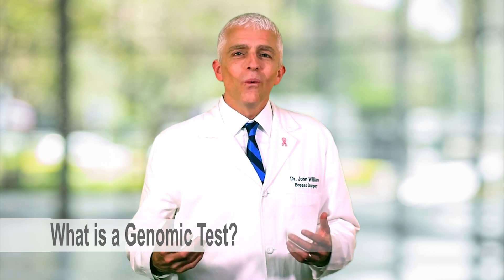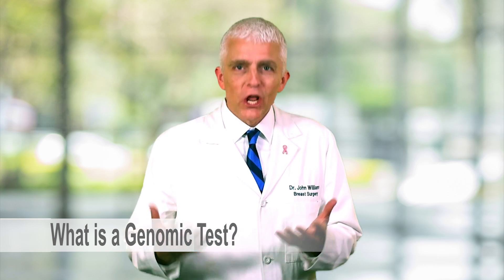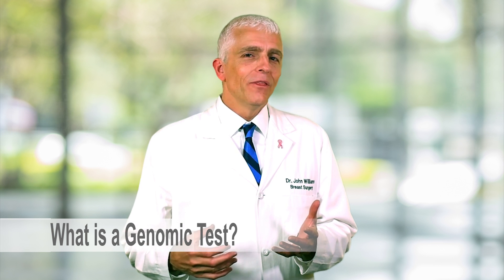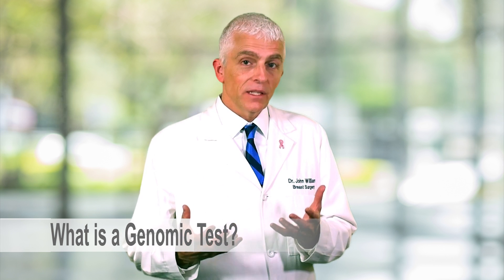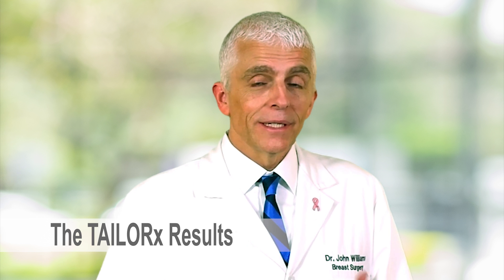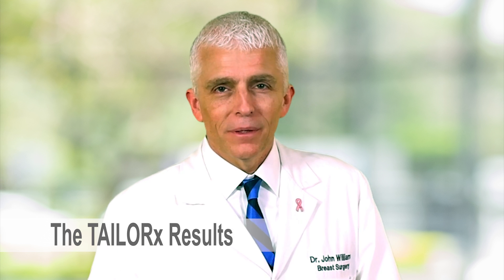Less Chemotherapy for Breast Cancer: The TAILORx Results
We teach you about the TAILORx clinical trial results and how this information may save many women in the future from chemotherapy.

Questions for your Breast Surgeon and Medical Oncologist:

*Do I qualify for an Oncotype DX genomic test?
*If so, will you order genomic testing for me?
*What if I have an "Intermediate" result?
*Do you follow the "TAILORx" trial recommendations?
*Would you order a genomic test before I see a medical oncologist?

What does the TAILORx Clinical Trial results mean to me?

On June 3rd, 2018 the results of the largest breast cancer trial reported results that help us better determine who MAY benefit or MAY NOT benefit from chemotherapy in early stage, favorable breast cancers. The results help patients and physicians better interpret the results from the genomic assay, Oncotype DX, which is commonly used in the United States. The trial concludes that most patients with an "Intermediate Recurrence Score" result may avoid chemotherapy. The results were also released for publication by the New England Journal of Medicine.

What is a genomic test?

These sophisticated tests are performed on a small sample of cancer tissue in appropriate patients with early stage breast cancer. Genomic tests are usually ordered after surgery when the pathology report is finalized. It measures unique aspects of the tumor to determine if a patient will benefit from chemotherapy in addition to hormonal therapy. Such “genomic assays” developed over the last decade are a dramatic advance in breast cancer care. The Oncotype DX assay by Genomic Health Inc. is the most utilized genomic assay of those available in the United States.

Who should consider a genomic test?

Patients who have small “Estrogen receptor positive” (ER+) and “HER2 receptor negative” (HER2-) tumors and no evidence of cancer in their lymph nodes may benefit from an Oncotype DX assay. The purpose of this test is to better identify people who do and do not benefit from chemotherapy. The decision to undergo chemotherapy is a complicated one. Your medical oncologist will examine multiple factors to help determine if you will benefit from chemotherapy. The NCCN Guidelines, listed in the website links below, outline in much greater detail recommendations for the use of genomic tests. An Oncotype DX test can be instrumental in this decision for many patients.

You may qualify for a Genomic Assay if…

You have early stage cancer (Stage I or II)
Your tumor is Estrogen receptor positive (ER+)
Your tumor is Her2 receptor negative (HER2-)
No cancer was found in your lymph nodes
You are willing to consider having chemotherapy
You are healthy enough to undergo chemotherapy

How is chemotherapy tailored to patients?

Genomic breast cancer tests are a leap forward in our ability to “look inside” breast cancer cells. Sophisticated breast cancer care is based upon the principle of providing maximal benefit from the least toxic therapy. Newly diagnosed breast cancer patients deserve the best information available to decide whether they need chemotherapy. Take our video lesson on “Will I Need Chemotherapy?“ (here) to understand the general concepts. Genomics is a promising and rapidly developing field.

Take Home Message:
Make sure to ask both your breast surgeon and medical oncologist if a genomic assay might play a role in your treatment decisions. For appropriate patients, these tests should be considered only one piece of the many “pieces of the puzzle” in deciding treatment decisions about chemotherapy and hormonal therapy.